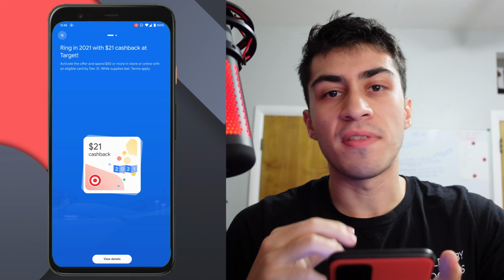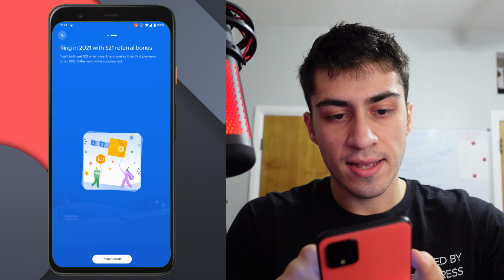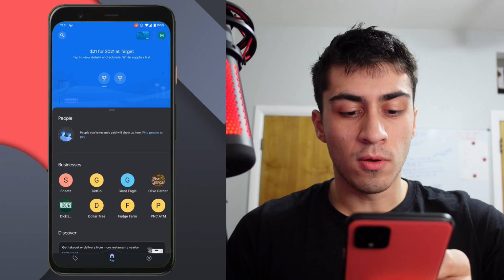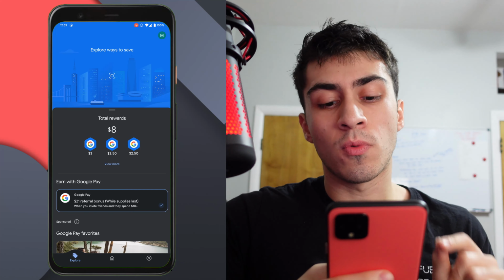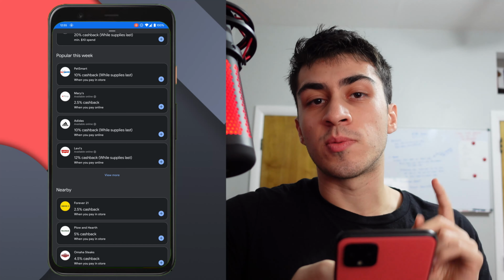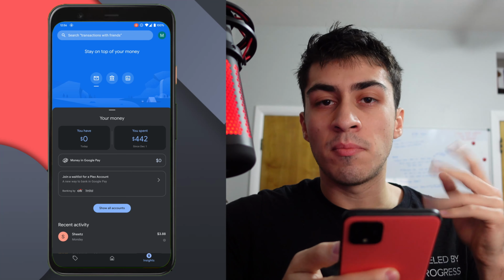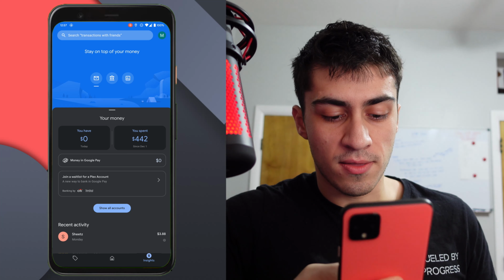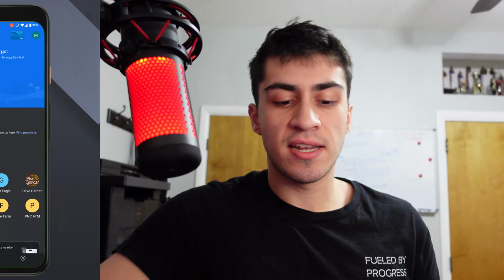The NEW Google Pay App | Complete Walkthrough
This is a complete walkthrough of the new Google Pay app. I am a long-time Google Pay user and this new app provides a much richer feature set that many can benefit from.

➢ Webull - Sign up, get a free stock! Fund your account, get another free stock!

Follow me on all social @markjszymanski

⚖ LEGAL STUFF ⚖